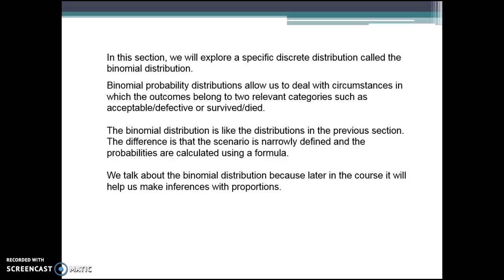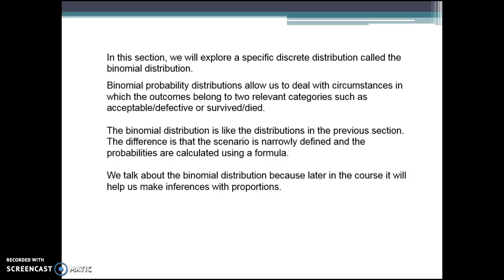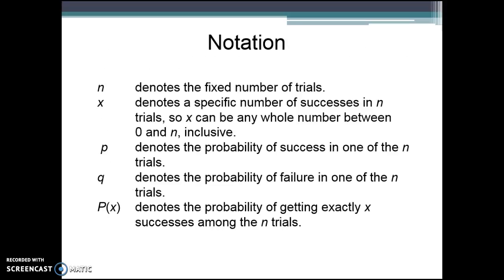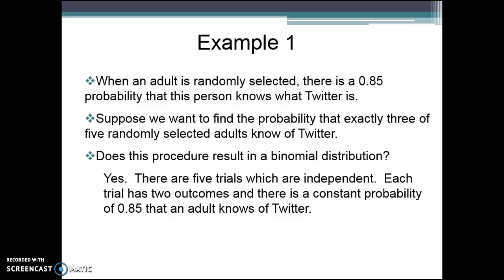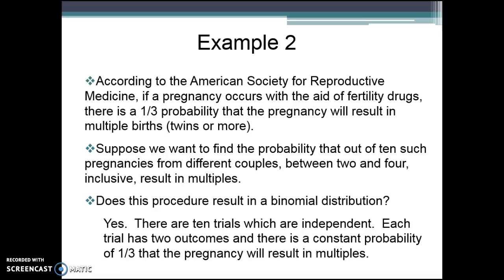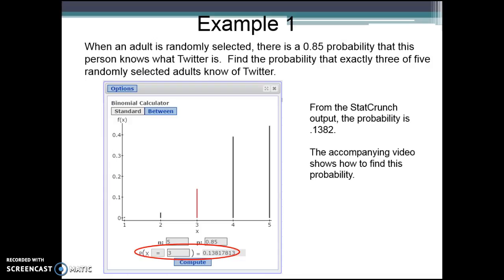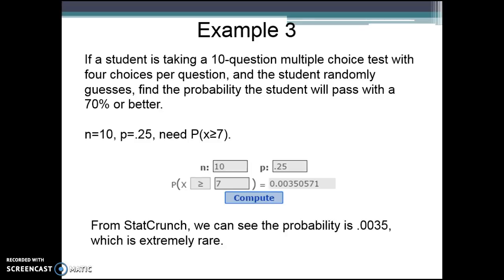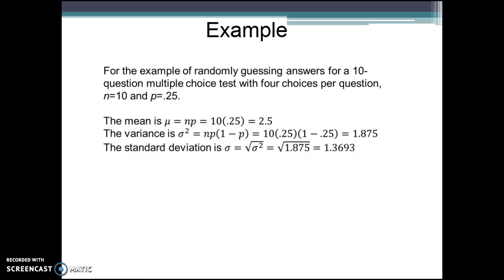the binomial distribution